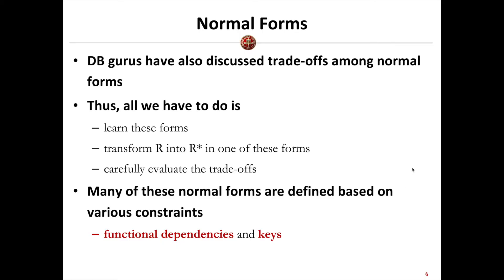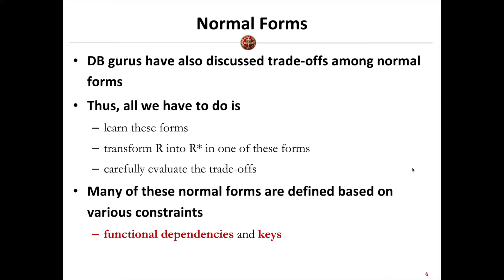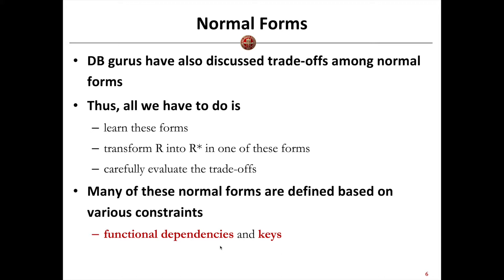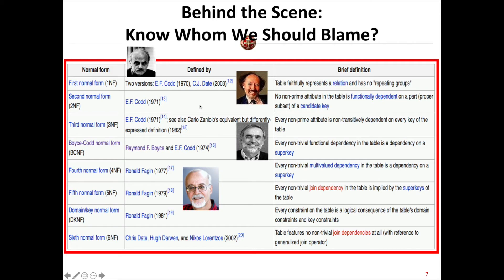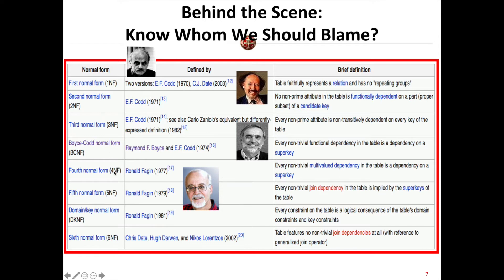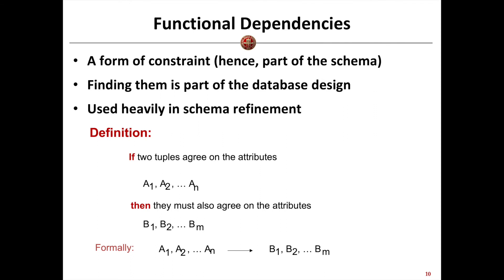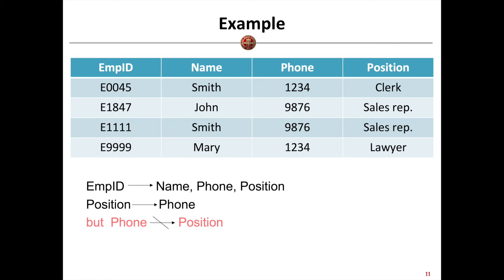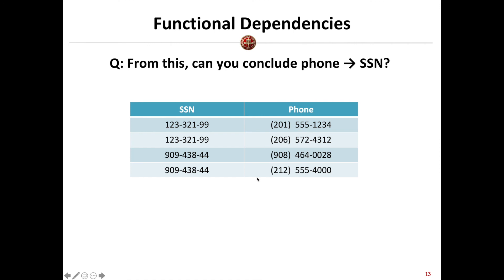Relational Design Part 4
This video talks about the Functional Dependency.